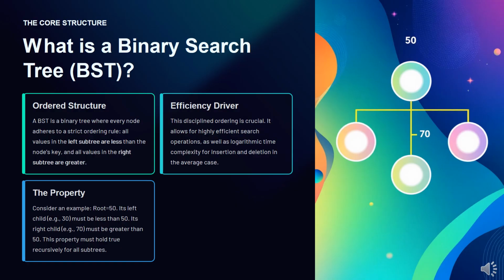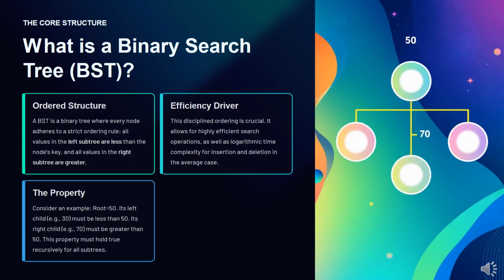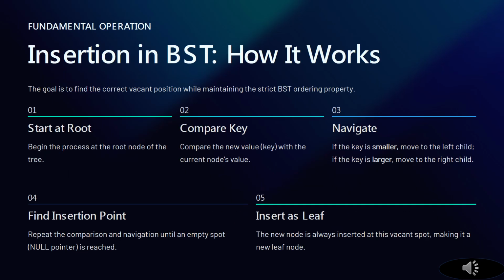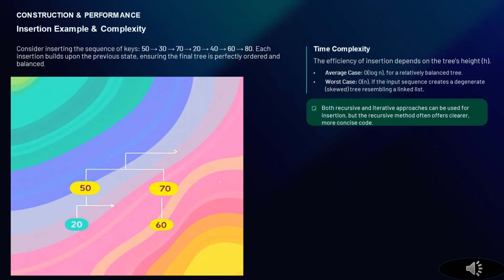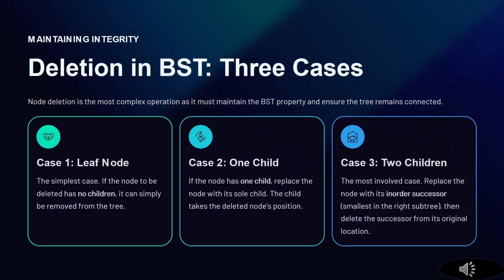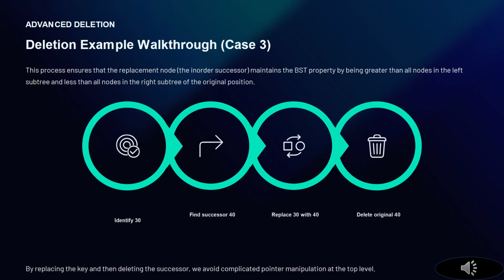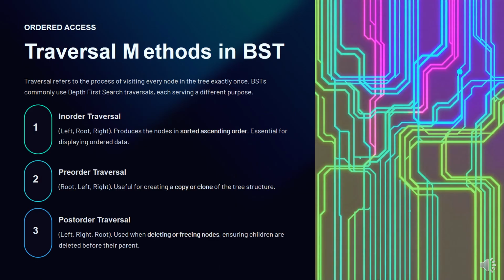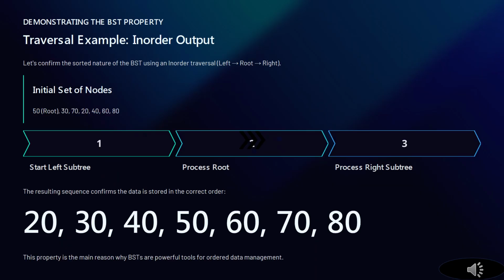Binary Search Tree Explained | BST Insertion, Deletion & Traversal in Data Structures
In this video, we’ll explore the Binary Search Tree (BST) — one of the most important data structures in computer science.
You’ll learn:
🌳 What is a Binary Search Tree
⚙️ How insertion, deletion, and searching work
🔁 Inorder, Preorder, and Postorder traversals with clear examples
💻 Practical demonstration with C program

Perfect for beginners and students preparing for DSA exams, coding interviews, or university subjects.
Watch till the end to strengthen your understanding of Binary Search Trees!